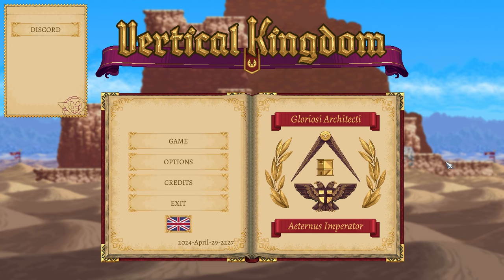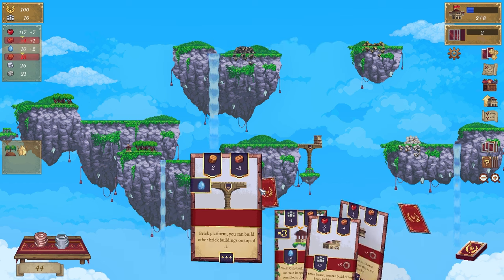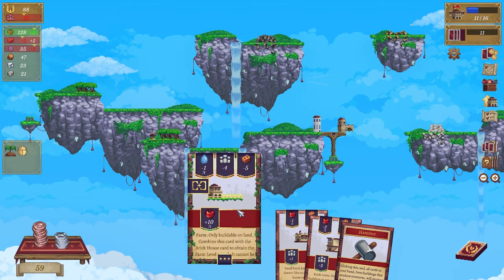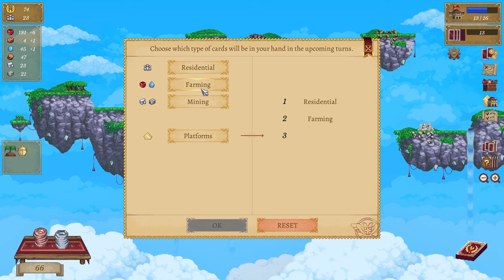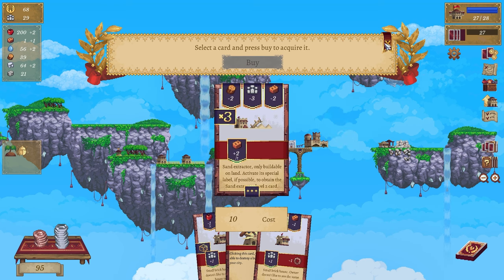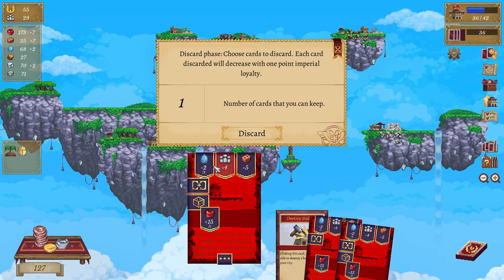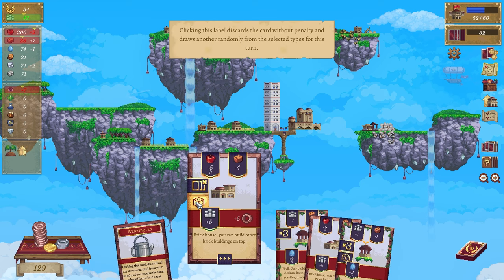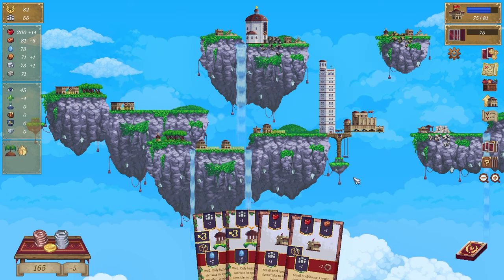OMG You can Build WHERE!! | Let's Play | Vertical Kingdom Ep 3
Awesome Game i think ill be playing this one for a few weeks on the channel :D

There's nowhere to go but up! Vertical Kingdom is a card-based city builder roguelite with a twist - you can only build vertically, literally reaching for the sky with each city. Lead expeditions to gather resources, construct metropolises, and build ever upwards!